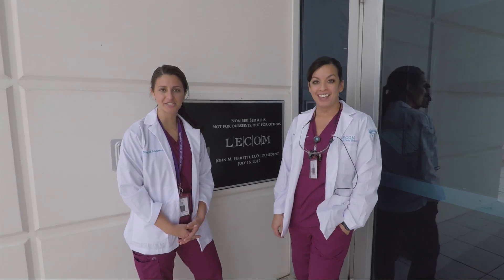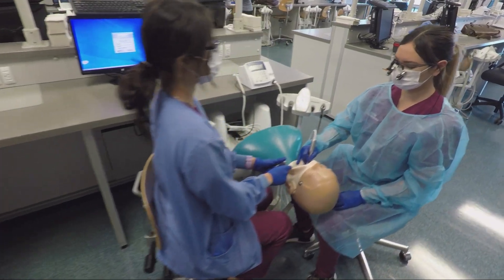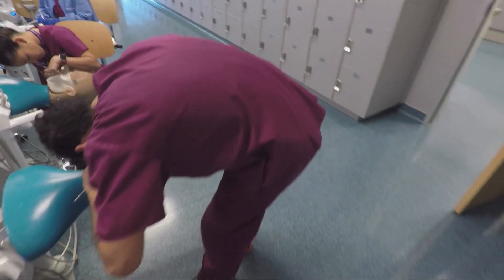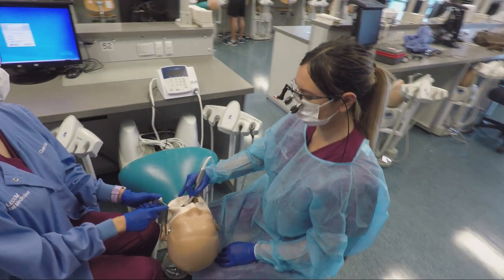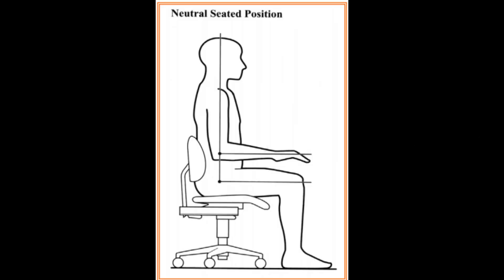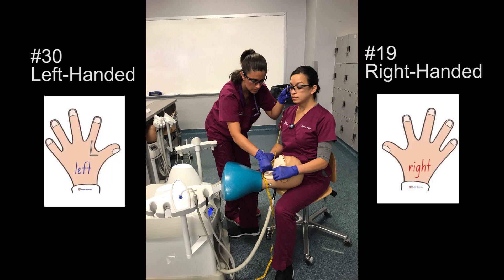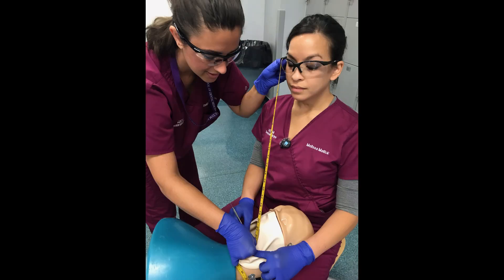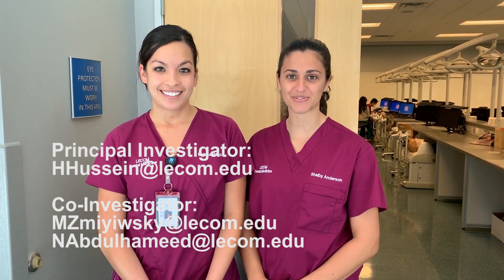Loupes Research Project - LECOM SDM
Research done by Melissa Matick and Shelby Anderson, students at LECOM School of Dental Medicine.

Copy rights:
All content owned by LECOM Operative Club